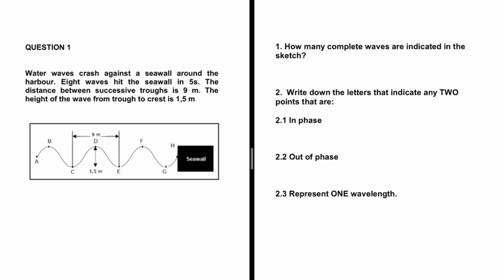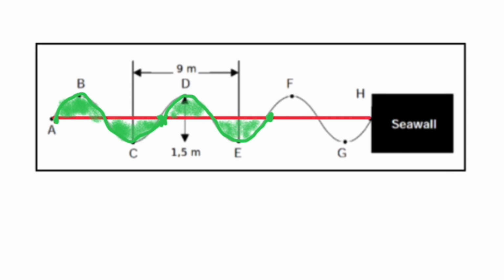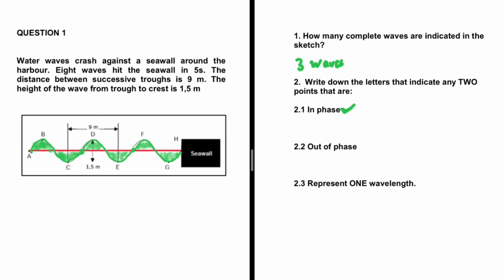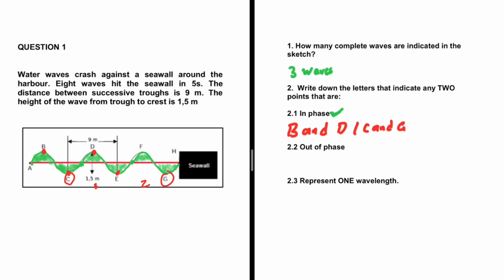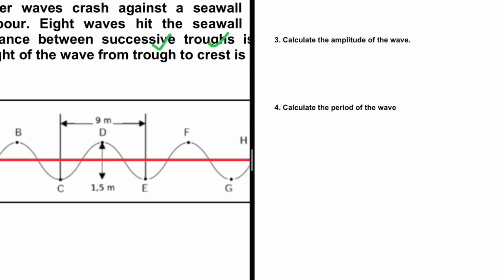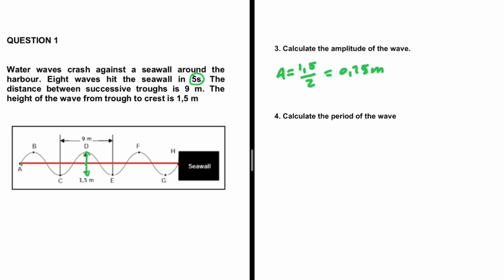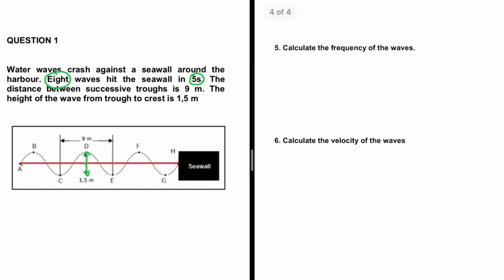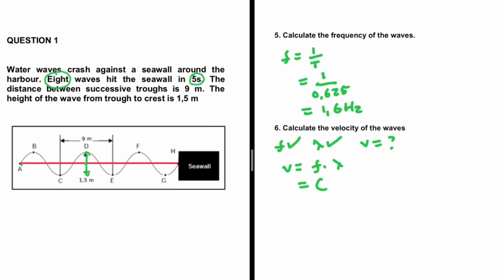Transverse Wave Grade 10 exam question